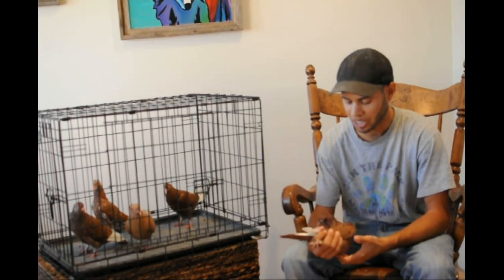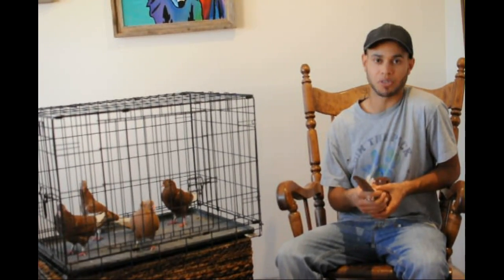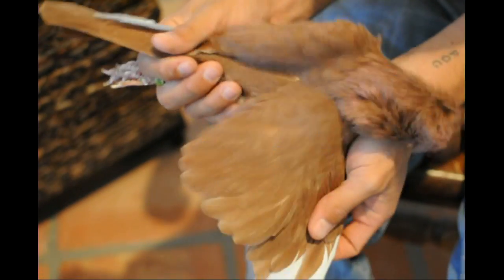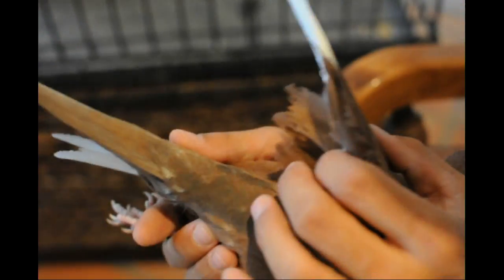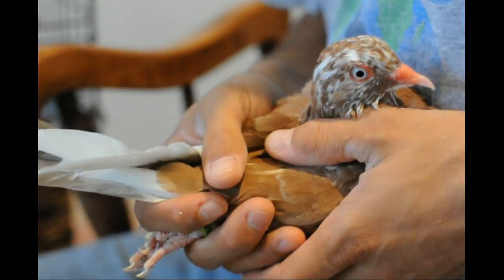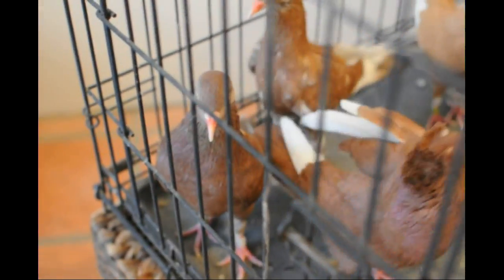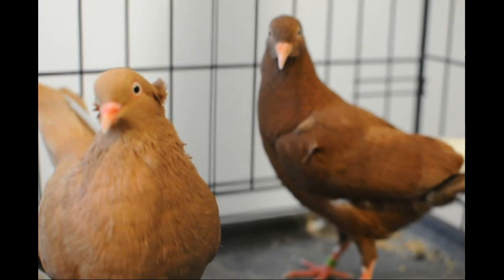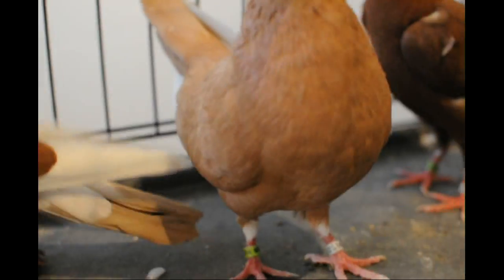Pigeon Genetics [04] Recessive Red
Autosomal recessive gene which will turn anyone of the three base colors (Click 'Show more')
 (seen in video 01) to a solid red all over. However other genes can effect the look. RR is epistatic meaning it masks over other genes. The only genes that are 'stronger' is recessive white and then albino. So a RR bird can be pretty much anything else underneath.

We are NOT professionals or genetic experts, just trying to share the little that we have learned through breeding/reading into video form.
Videos will be by no means exhausted, I tried to make things only as technical as they need to be to gain a general understanding (and because mine doesn't go much further) of how genes are inherited. In other words I hope these videos can be a foundation for you to build upon if you so desire.

Below are links to several sites where we have learned much from!

Axel Sell (paste the URL into google and they will give you a translate option.)
Joe Quinn - Get his Pigeon notebook (PDF) at one of these sites

If you feel as if I missed anything important or have any questions, comments, or concerns please feel free to add it to the comments, thanks.
Any profanity, rude or irrelevant post will be deleted.